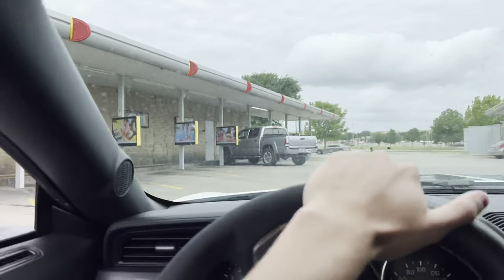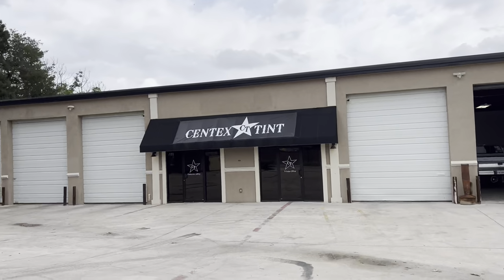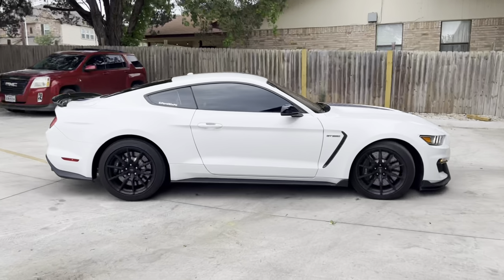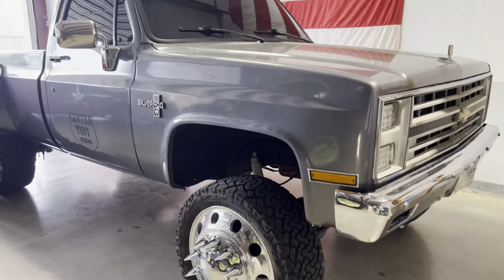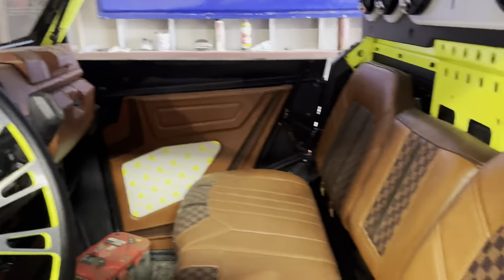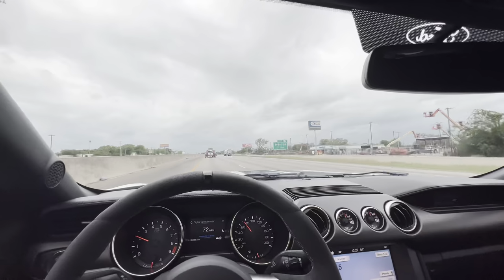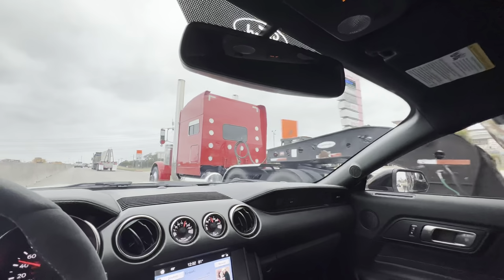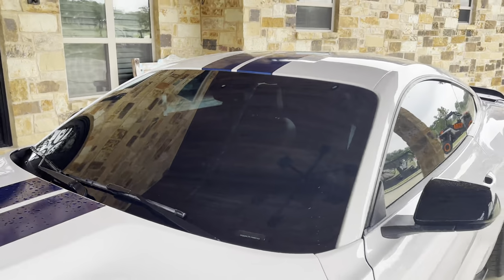How To Ceramic Tint Your Mustang Shelby GT350 Windshield!!!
Today we take my shelby mustang to centex tint in New Braunfels, Texas to get some ceramic tint applied to my windshield! Make sure to hit them up for all of your tint needs!

Fordsixfo.com for grille lights & swag

@GeorgiaBigTrucks For All Vehicles!!!